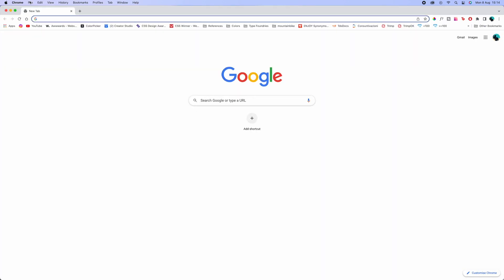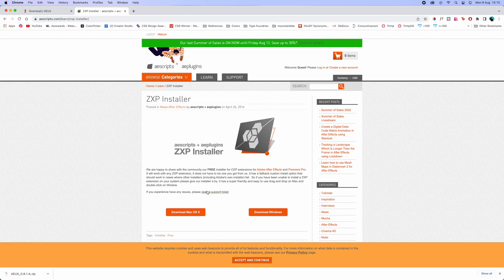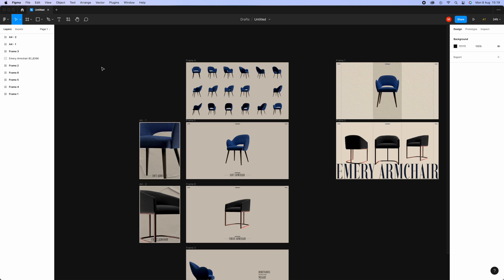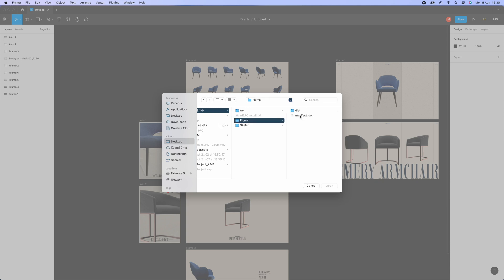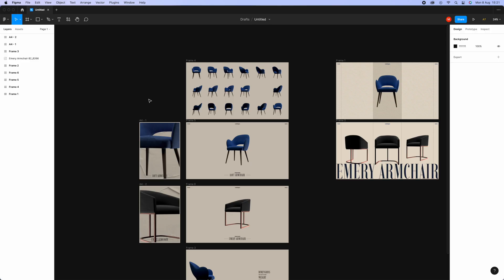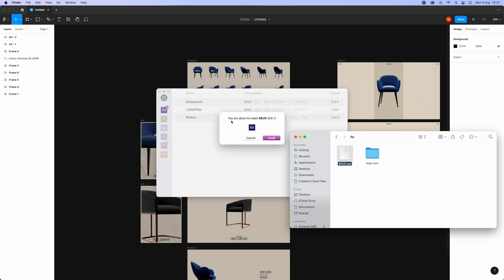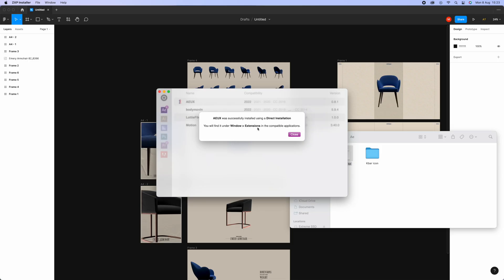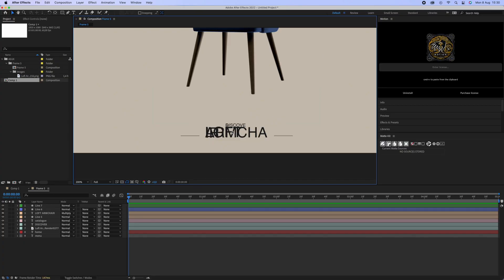From FIGMA to AFTER EFFECTS with just one click!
From FIGMA to AFTER EFFECTS with ONE CLICK!? This is how you do it with just one super simple yet effective plugin! Have I saved you a lot of time and struggles?👀